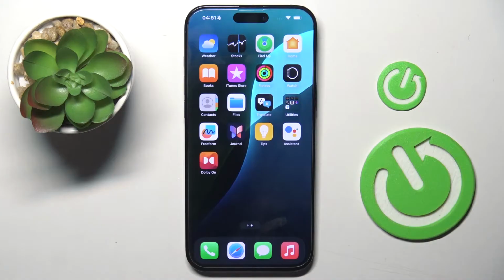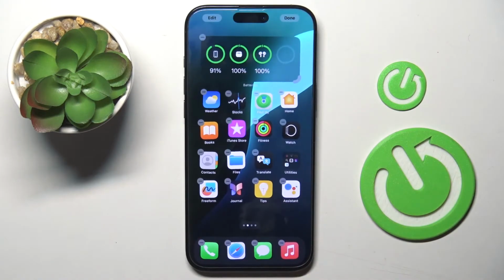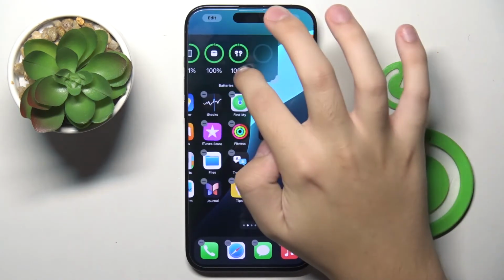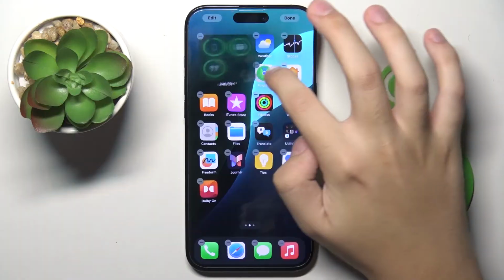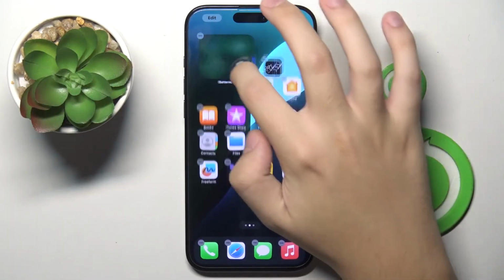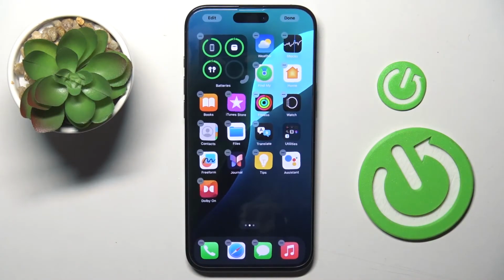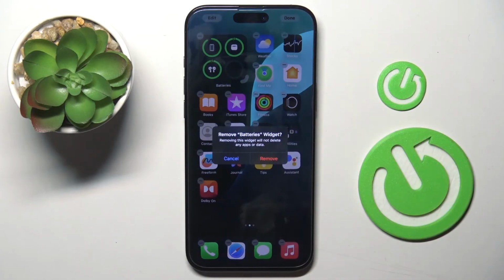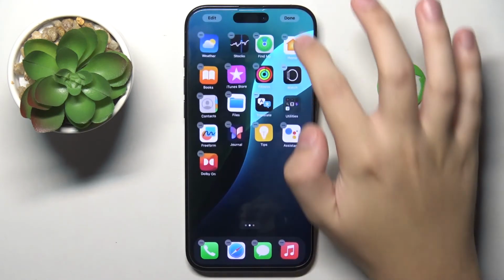How to Manage Home Screen Widgets on iPhone 16 Pro Max | Customize Your Home Screen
In this tutorial, we’ll show you how to manage home screen widgets on your iPhone 16 Pro Max. Customizing your home screen with widgets allows you to personalize your device and access important information at a glance. Follow our step-by-step guide to easily add, rearrange, and remove widgets to create a home screen that suits your style and needs.

How to manage home screen widgets on iPhone 16 Pro Max?
How to customize your home screen with widgets on iPhone?
How to add and rearrange widgets on iPhone 16 Pro Max?